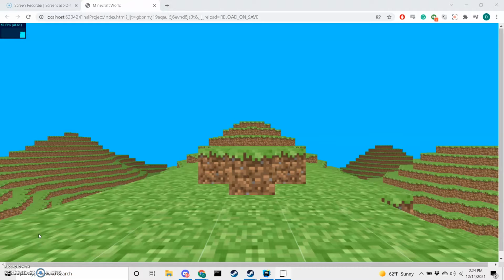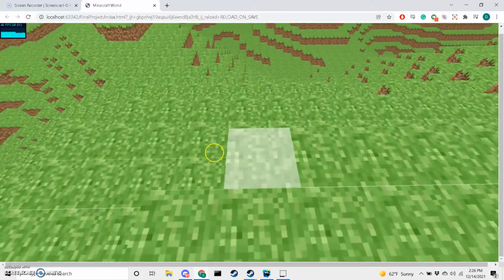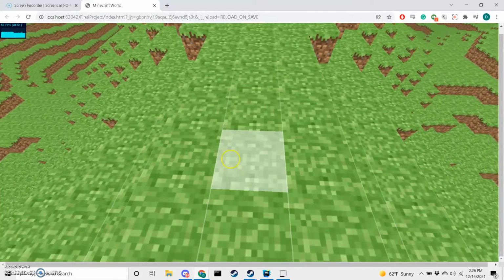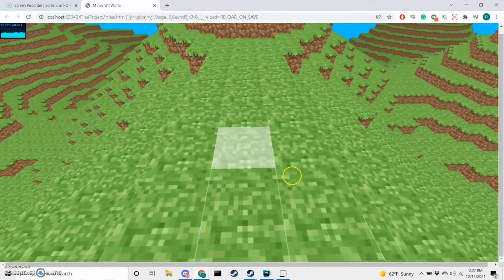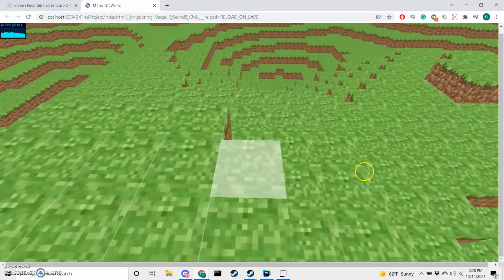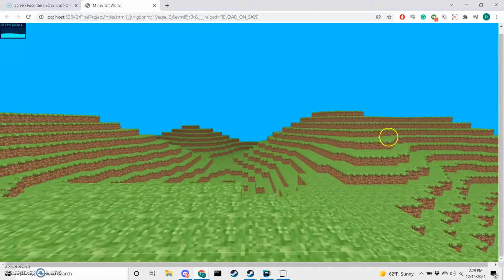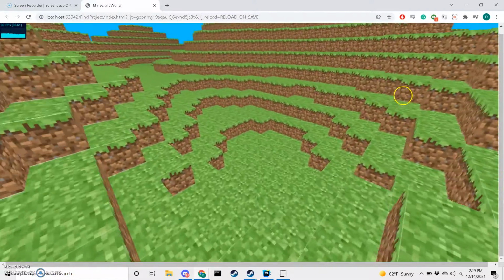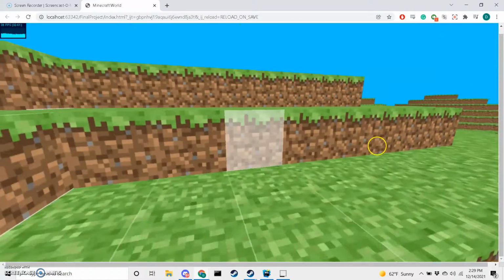Final Project Demo CSCI 4810